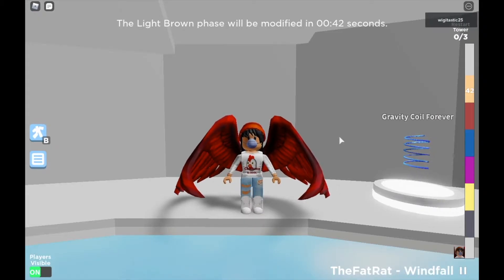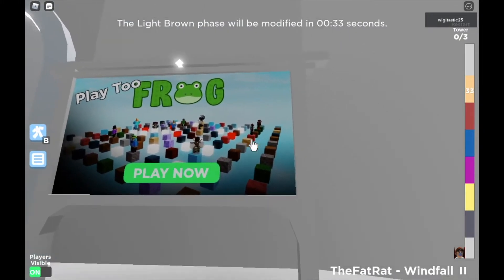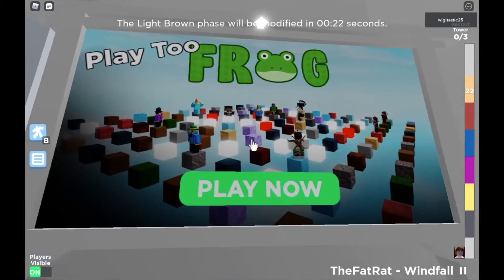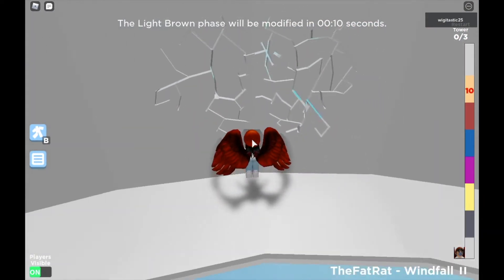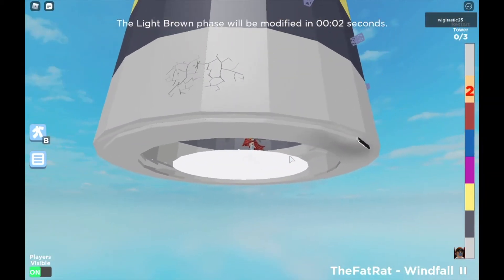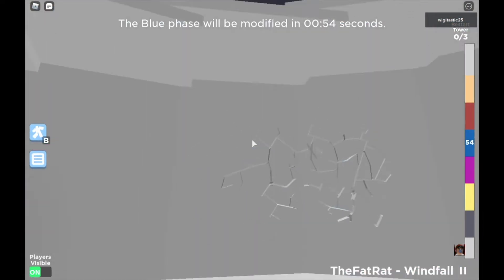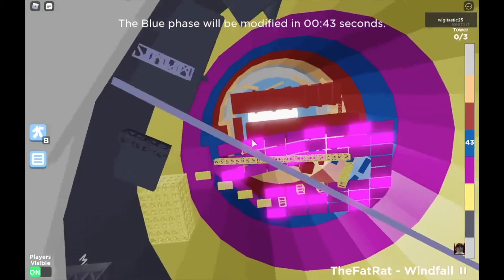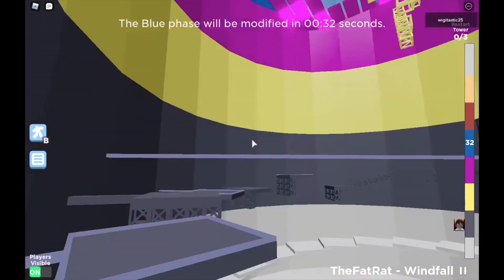THE TREACHEROUS TOWER *CRACK* HAS GOTTEN BIGGER!!!!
Hi! Im Wigitastic and my channel is all about Minecraft and Roblox. Hope you enjoy!

Minecraft & Roblox Username: wigitastic25

Upload Schedule: Random 1-2 videos a week!